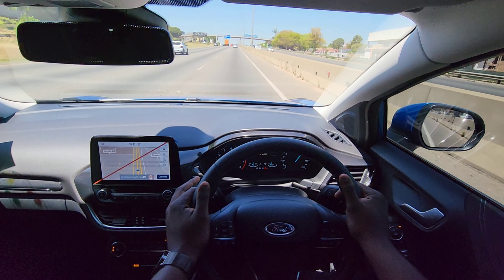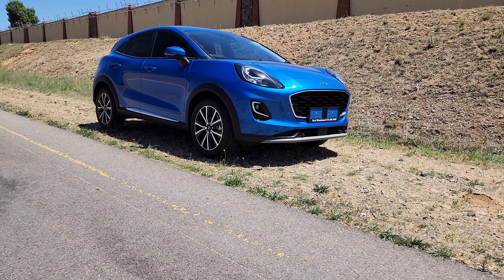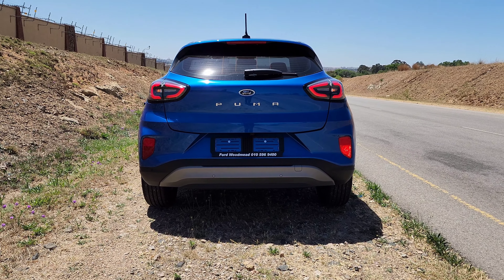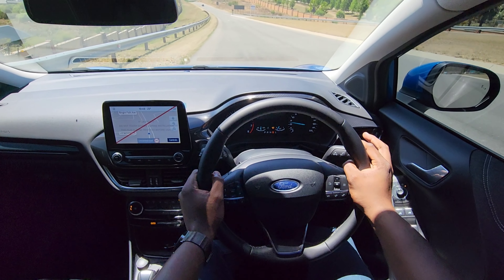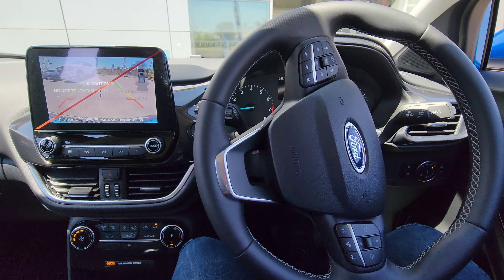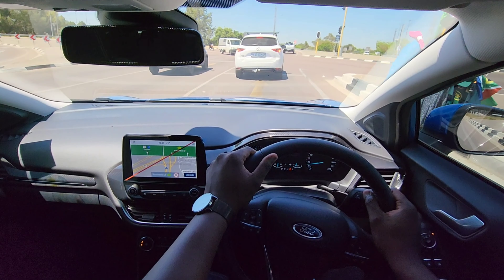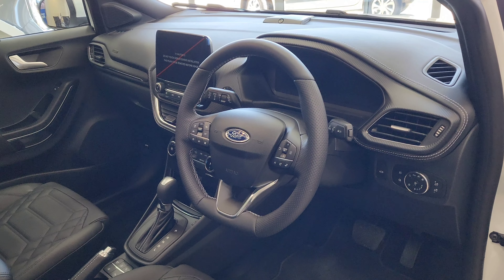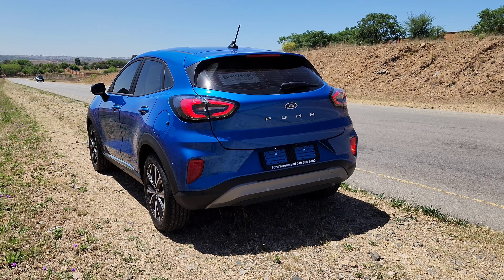2023 Ford Puma Review - It's HERE??? Is it a compact SUV you should consider????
2023/ 2024 Ford Puma

Is it worth your consideration?

Power Output
92Kw & 170Nm

Acceleration
0-100 KPH : 9 seconds.

#2023 Ford Puma
Ford Puma interior
Ford titanium
#2023 Ford Puma boot space
#2023 Ford Puma interior
#2023 Ford Puma St line
#2023 Ford Puma USA
#2023 Ford Puma Titanium